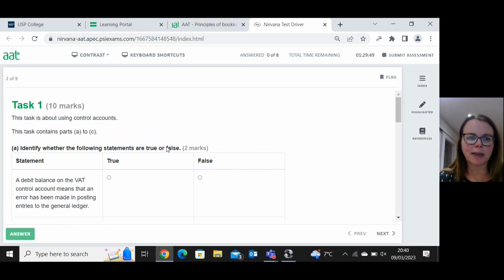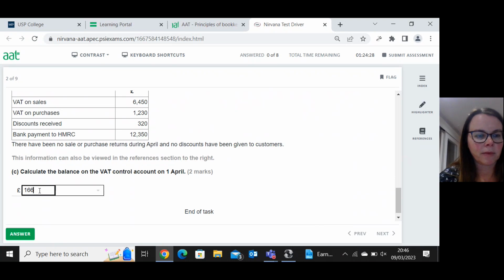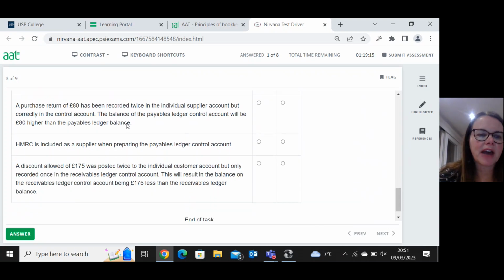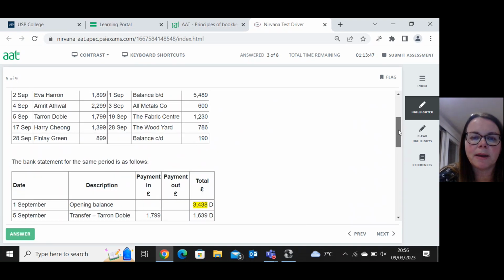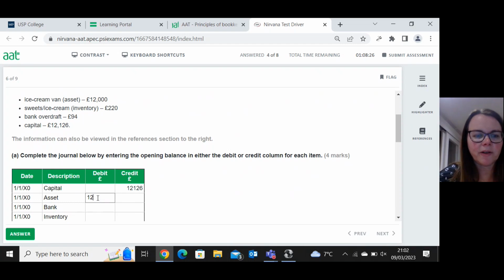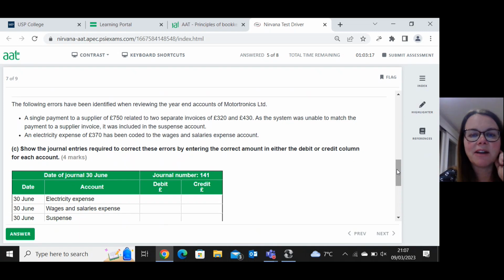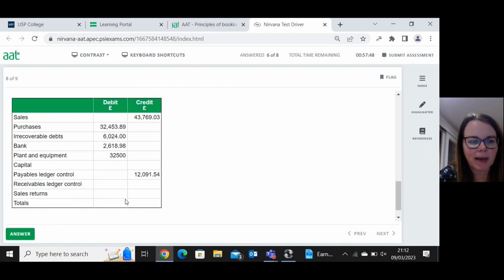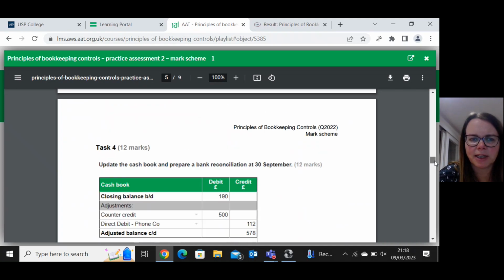POBC AAT Sample Assessment 2 Walkthrough